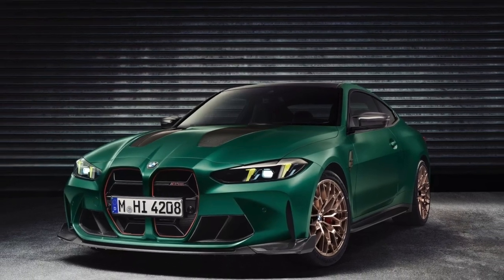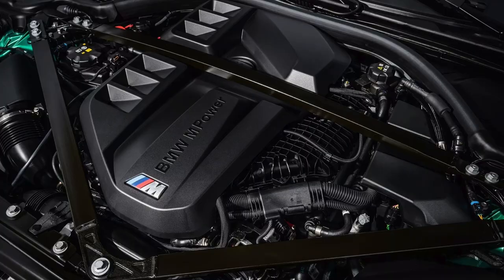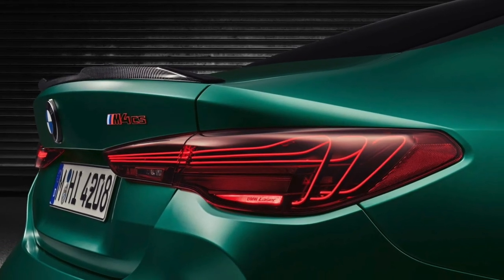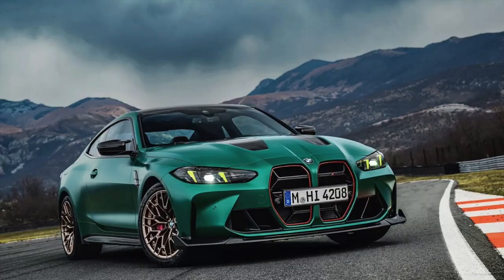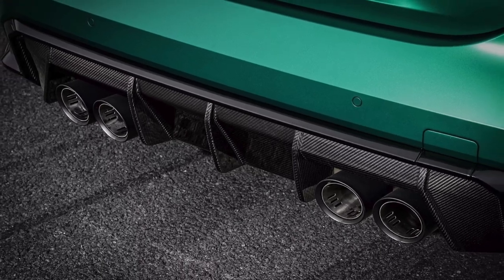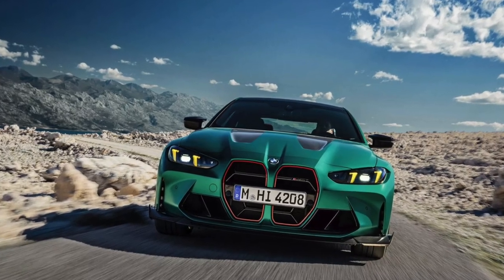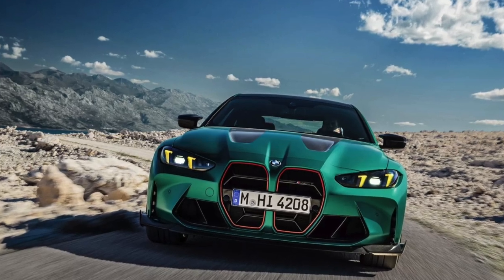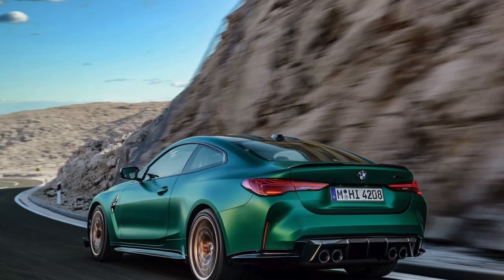2025 BMW M4 CS: This is It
The 2025 BMW M4 CS is 45 lbs lighter, has all-wheel drive as standard, and gets the same output as the CSL.

This is BMW’s all-new M4 CS, a model designed to sit above the standard M4 and M4 Competition, and below the 2022 limited-edition CSL. The Bavarian carmaker wants to underscore the connection between the M4 CS and an intense, ’emotional’ driving experience, describing the CS as possessing a distinctive character.

Just as they did with the CSL, BMW talks a lot about weight savings and track focus with the M4 CS — but if the CSL became anorexic, the CS has chosen to go on something a little more sustainable, like cutting out those pesky carbs.

The 2025 BMW M4 CS features a carbon roof, hood, front splitter, front air intakes, exterior mirror caps, rear diffuser, and spoiler. It also has light-alloy forged M alloy wheels, which can be equipped with track tires or “ultra-track” tires, both as a no-cost option.